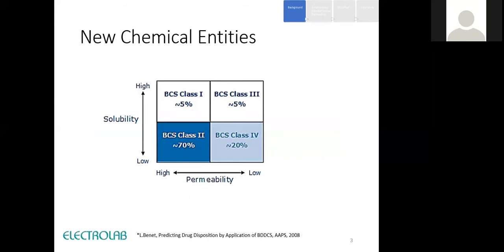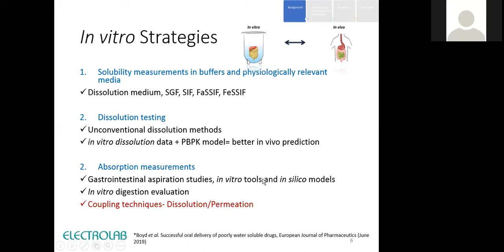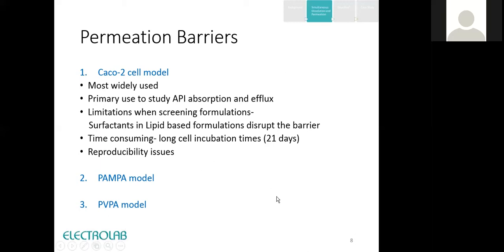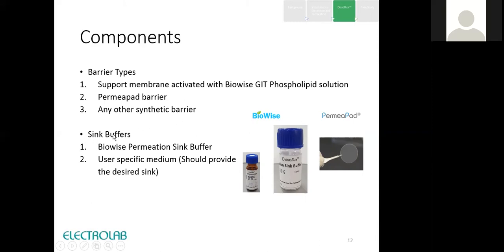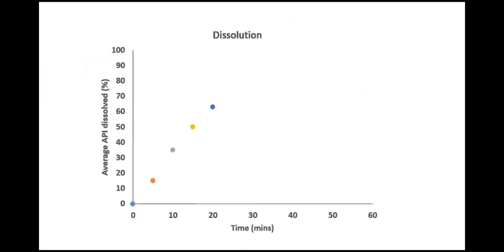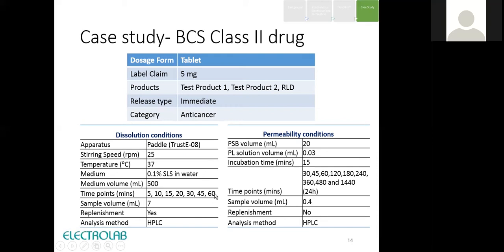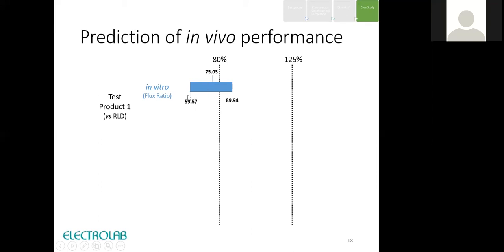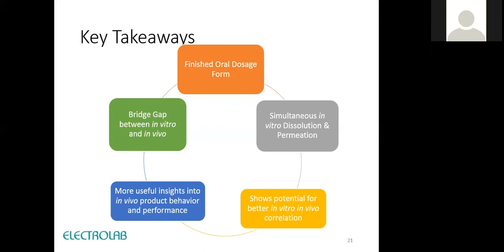Dissoflux Predict invivo performance of poorly soluble drug products - Electrolab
Simultaneous Dissolution/Permeation measurements to predict invivo performance of poorly soluble drug products
by Dr. Namita Varde, Electrolab